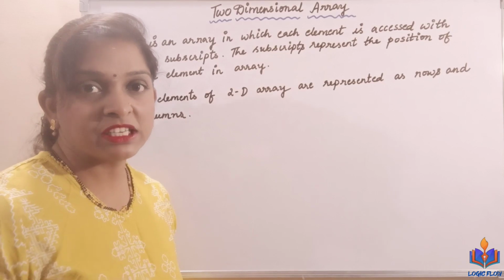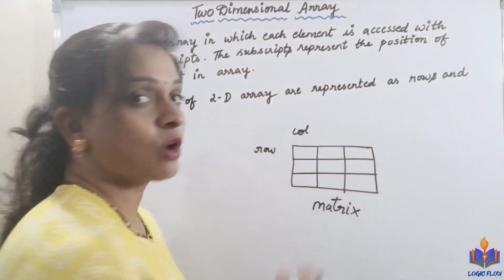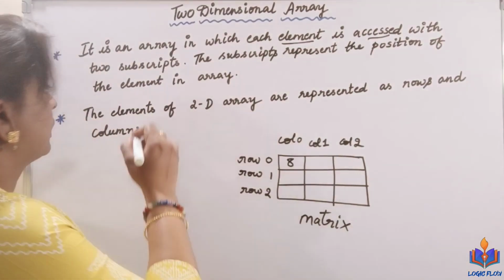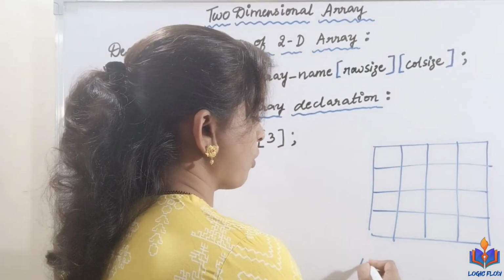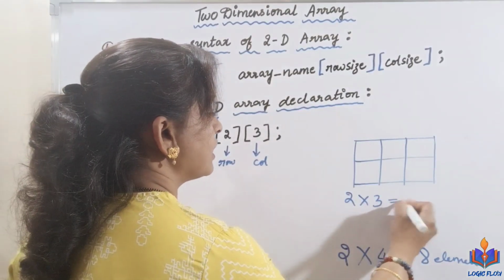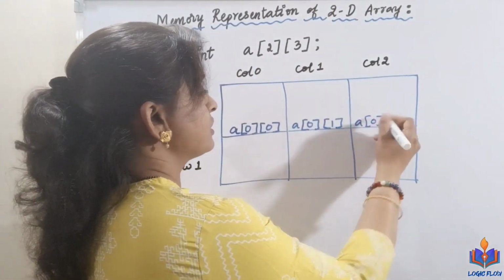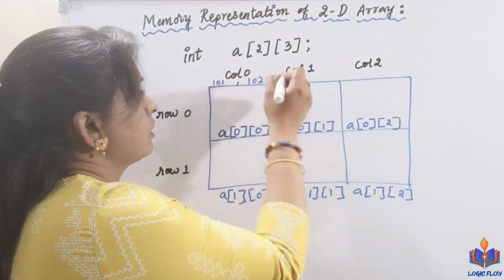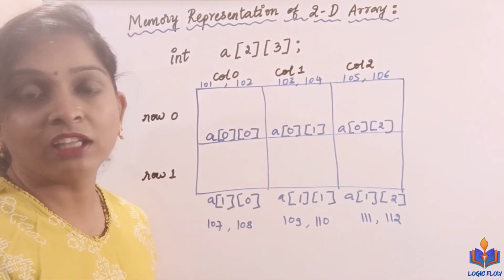C-63 - Introduction to 2-D Array in C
In this video I have discussed about 2-D Array with declaration syntax